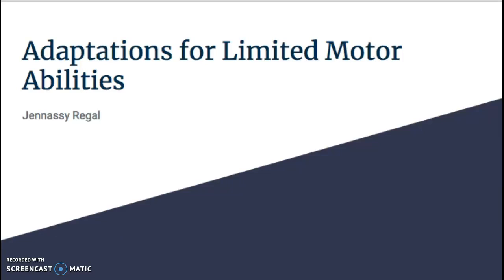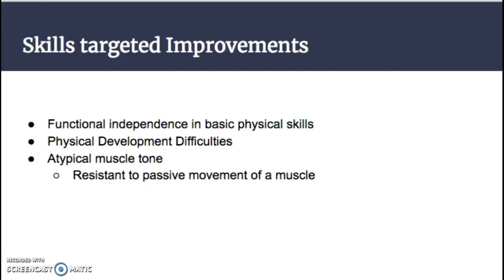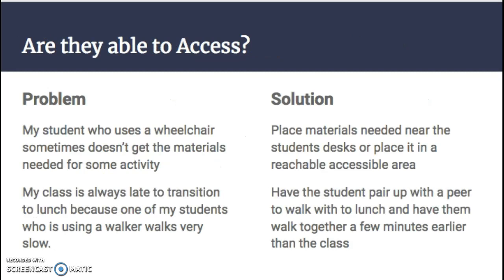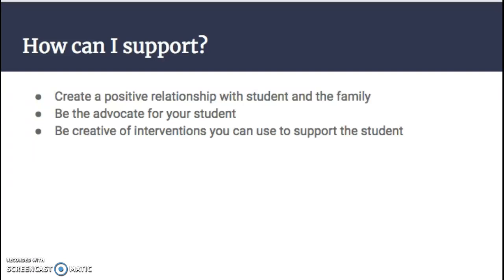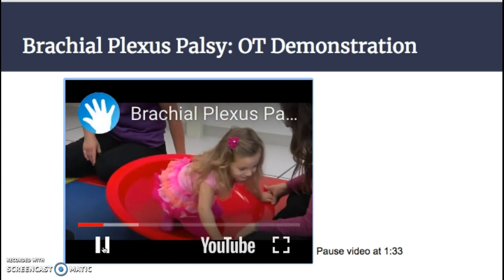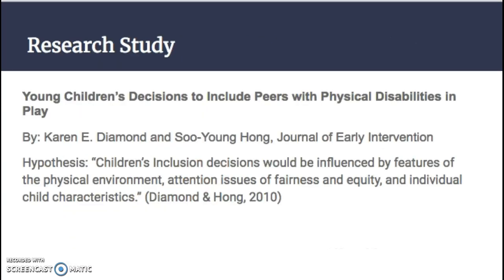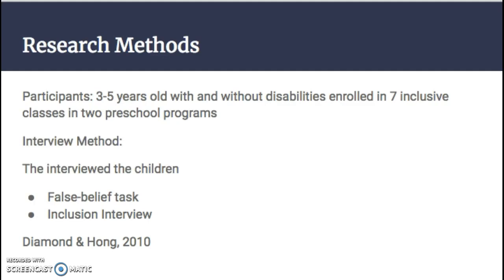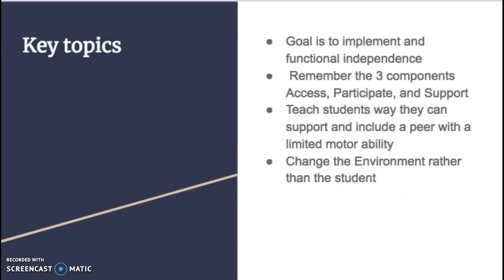Adaptation for limited motor abilities